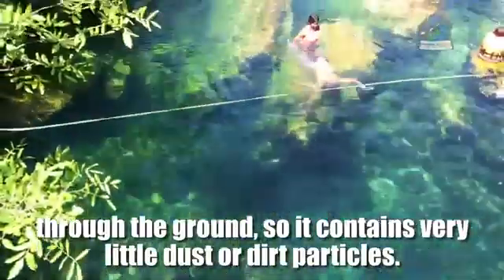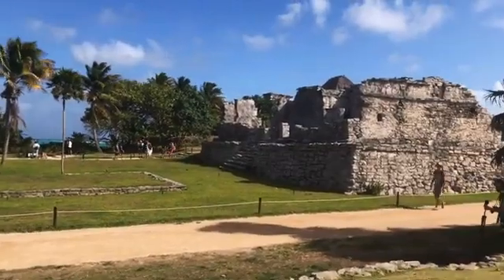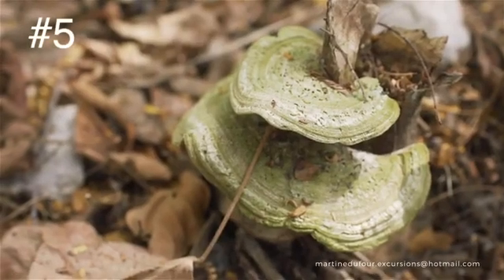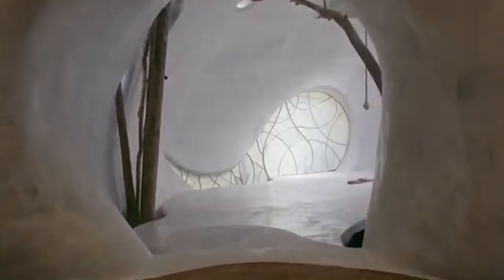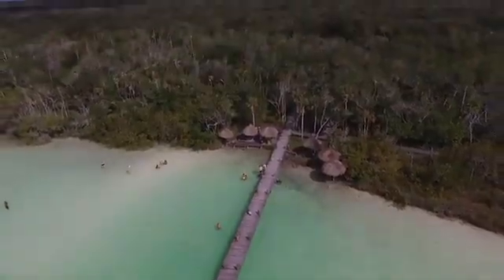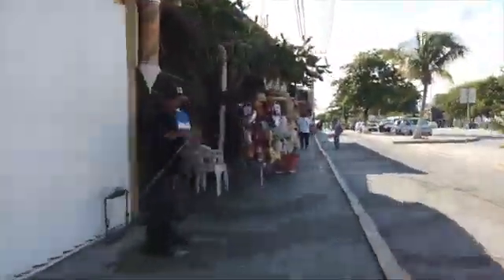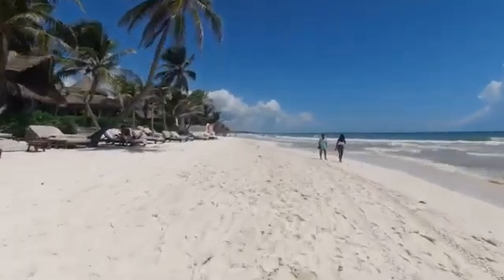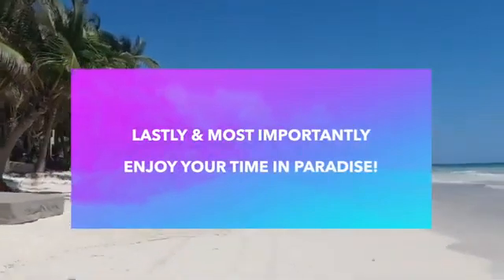TOP 10 Things To Do in TULUM, Mexico - MUST SEE BEFORE YOU GO!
A must watch video for anyone planning to visit Tulum, Mexico. Tulum is a destination filled with a lot more than what you would expect. Get short intro and valuable tips about every top  attraction. The video covers a variety of popular and hidden Tulum attractions including Cenotes, Beaches, Archeological sites, Beach Clubs, Shopping Areas, Lagoons, Museums & Nature reserves

ABOUT TULUM:
Tulum is a town on the Caribbean coastline of Mexico’s Yucatán Peninsula. It’s located in the state of Quintana Roo and about 1.5 hours drive south from Cancun Airport. Tulum is well known for its sunny weather, pristine golden sandy beaches, luxury resorts, well-preserved ruins of an ancient Mayan port city and some incredible cenotes to explore.

TULUM ACCOMODATIONS:

Tulum town is the recommended area to stay for travelers on a budget, long-term stay visitors, or partiers who prioritize proximity to bars and nightlife. If you are on vacation and can afford it, however, the beach zone offers the most memorable Tulum experience. Check out one of our recommended accommodations in DK Tulum. Its a beautiful complex, fairly priced and conveniently located between downtown and the beach.